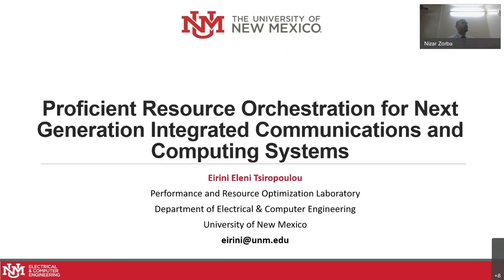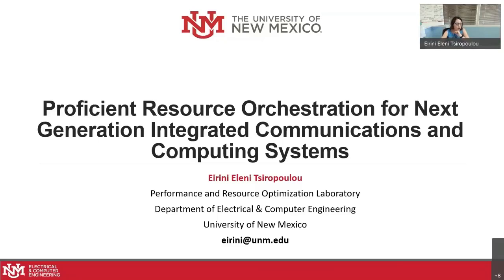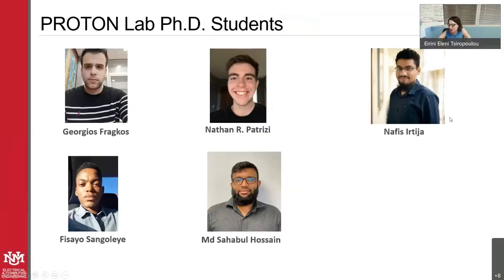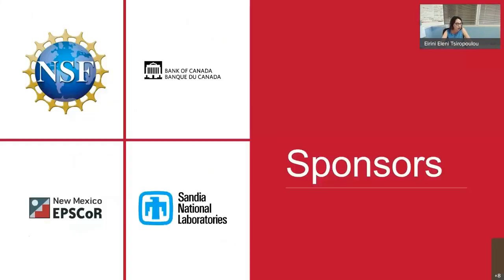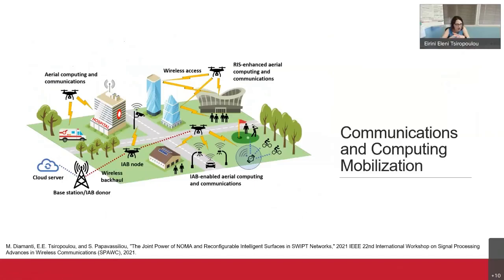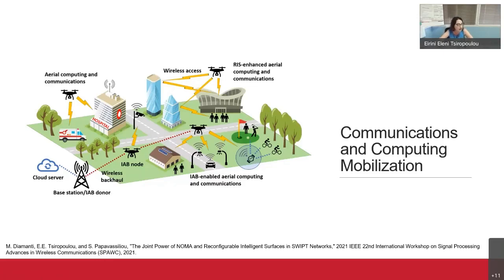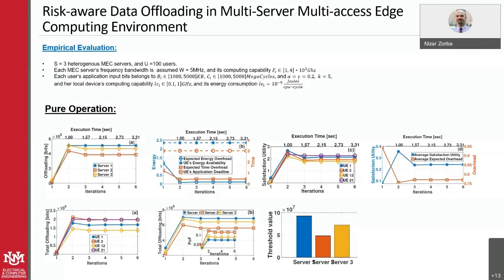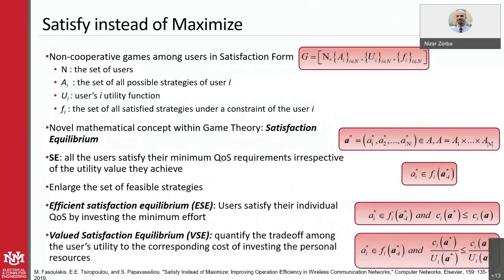CSIM Online Seminar with Prof. Eirini Eleni Tsiropoulou, University of New Mexico on August 30 2021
Brief Abstract: To efficiently deal with the stringent requirements of emerging diverse applications, such as time-, bandwidth-, and connectivity-critical, or combinations thereof, the underlying Communications and Computing (CC) systems are expected to be characterized by flexibility, adaptability, and heterogeneity. In this talk, we offer and discuss the appropriate science and technology to conceptualize, model, and design for the realistic deep interdependencies among behaviors, interactions, and decisions, within the era of resource management in the engineered integrated communications and computing systems, and natural world.  In particular, we aim to lay the foundations of a novel economic-driven holistic resource orchestration framework for next generation multi-tier integrated communication and computing systems, capitalizing on the principles of context-awareness and learning-based modeling. In this setting, an important and yet unresolved challenge is how and under what conditions, the involved actors can jointly conclude to an operation point where they all enjoy satisfactory performance. In this talk, we will address this fundamental challenge based on three pillars. Firstly, labor economics-based principles will be investigated to capture the relationships among the actors involved in such interdependent systems, while properly driving their behavior and actions to mutual beneficial operation points. Secondly, context-aware decision-making models will be presented, by adopting a human-centric approach, encompassing the principles of satisfaction instead of blind maximization, while benefiting from learning-based methodologies to cope with partial information  availability scenarios. Thirdly, the innovative treatment of those two theoretic foundations, will drive the introduction of unified, integrated, modularized end-to-end resource orchestration models in integrated communication and computing systems. Numerical results under a diverse set of scenarios are presented to demonstrate that the introduced paradigm, does not only address the resource orchestration problem in multi-tier settings, but it provides a holistic approach of treating several realistic considerations, including the complete and incomplete information availability, discrete and continuous actors’ strategy spaces, as well as the resource stochasticity, fragility, and the impact thereof.